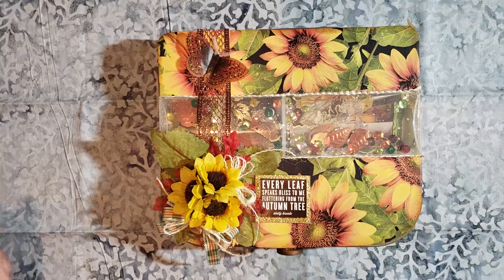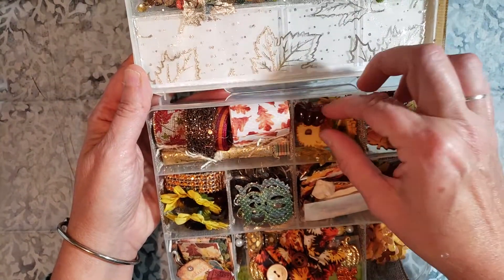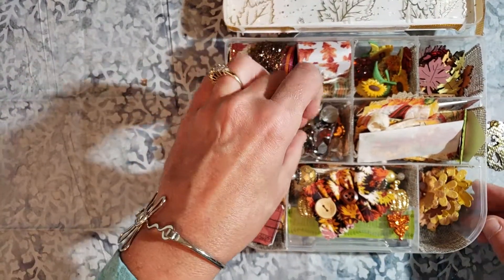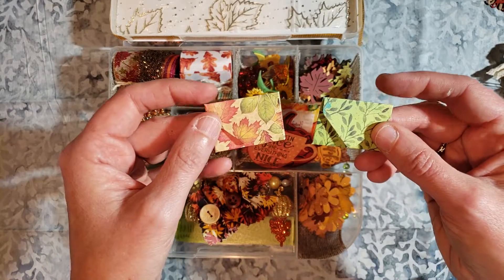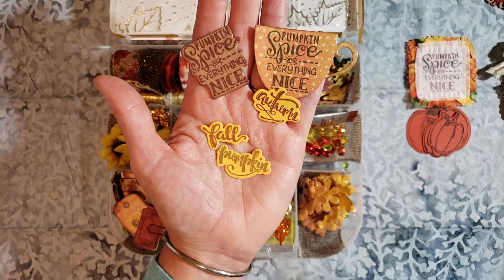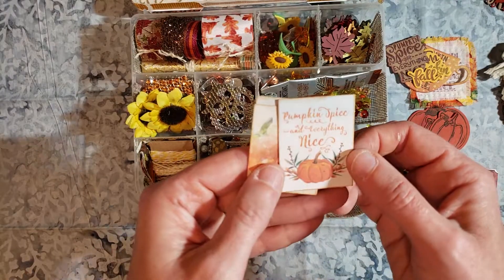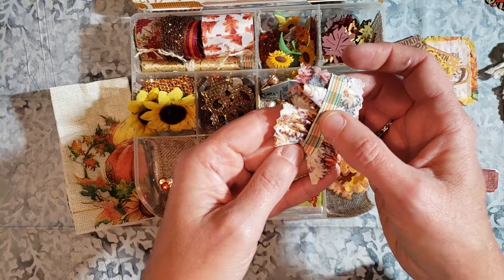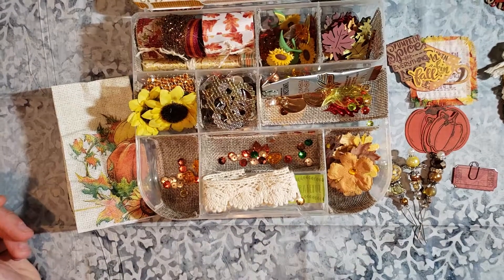Fall Embellishment Box swap- 2019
A FB swap, to include fall Embellishments, and some hand made items. I made three fall colored stick pins, some ribbon and lace banners, small envelopes with the mini envelope  punch, and I printed off summer fall themed ephemera, reduced in size.